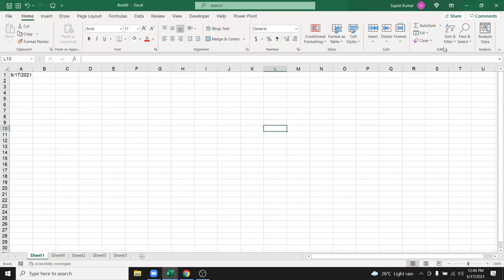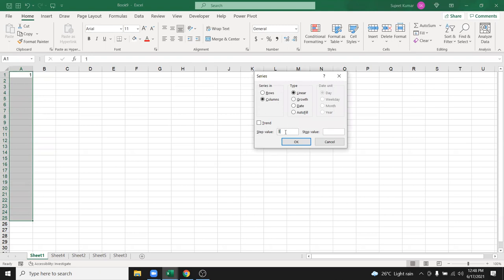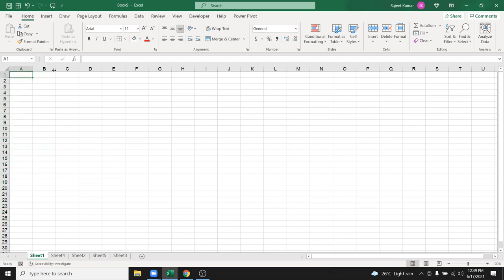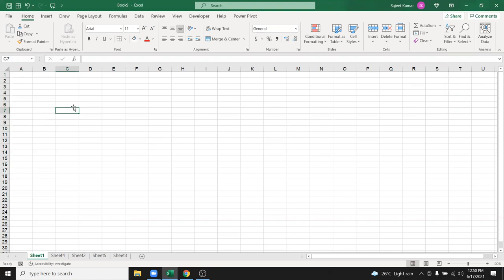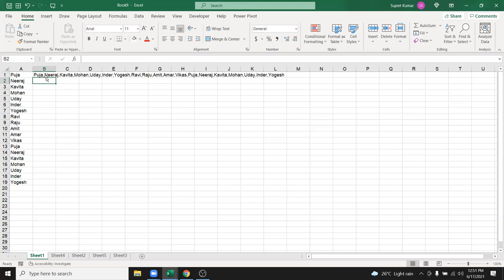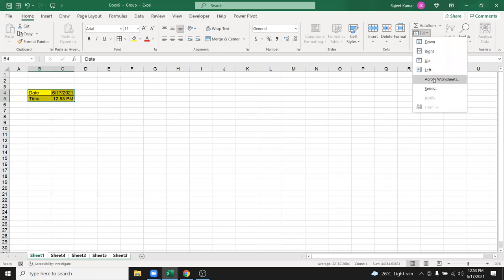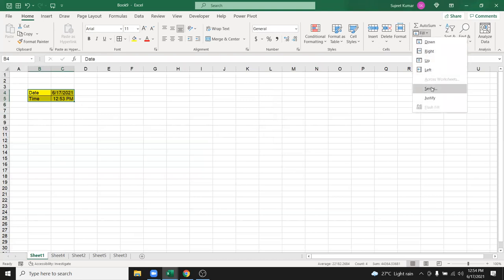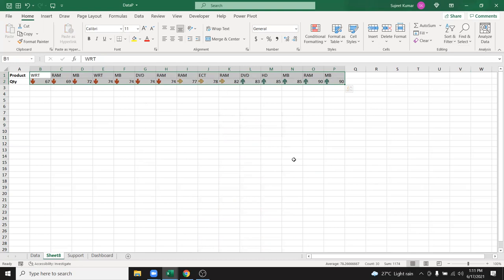Advanced Excel Training